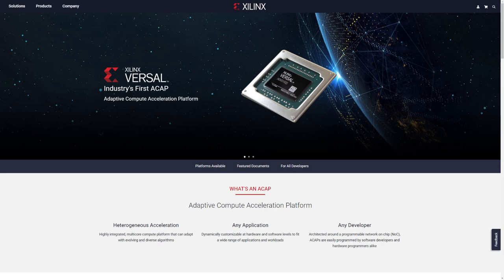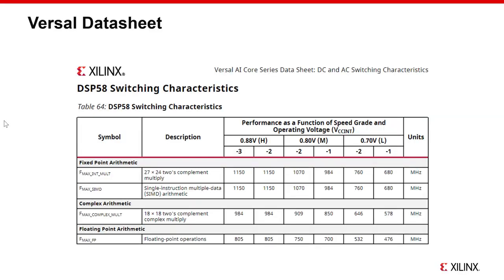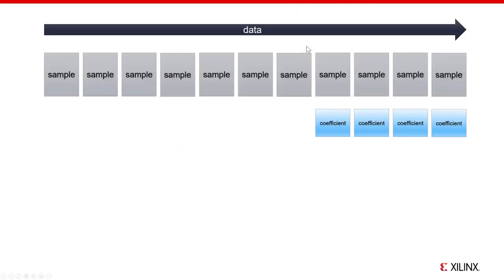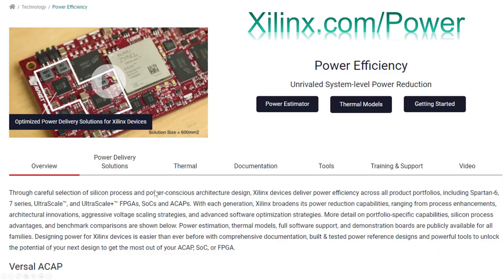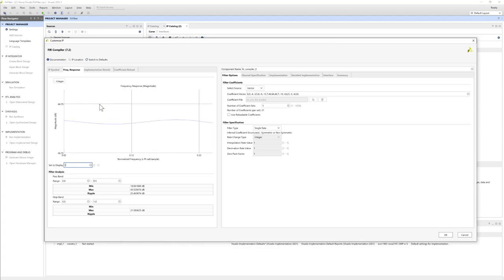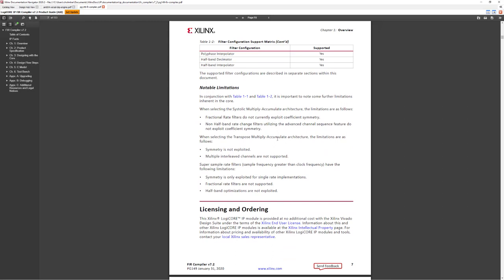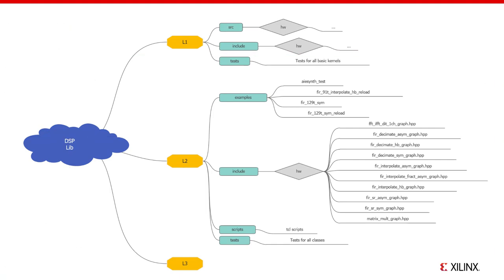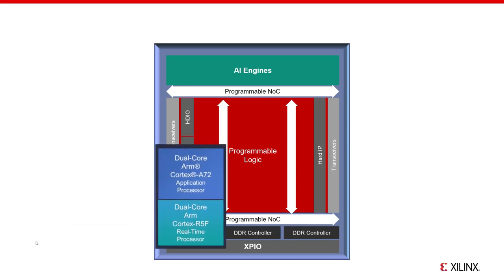Implementing FIR Filters in Xilinx Versal ACAP Devices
This is a technical overview for system architects and engineers covering FIR filter implementations in the Versal ACAP.  Xilinx Field Applications Engineer Craig Holmberg covers the compute domains, tool flows, and available intellectual property for implementing FIRs specifically for the new Xilinx Versal family.
Topics covered include programmable logic FIRs, AI Engine FIRs, software FIRs, Model Composer, Vitis, the LogiCORE FIR Compiler, HDL FIRs, and the Vitis library DSPlib.

REFERENCED LINKS
for information on power estimation and optimization
for the DSPlib FIR filters

TIMELINE
0:00 Introduction
1:10 Versal ACAP Compute Domains
3:47 Architecting FIR filters in the Programmable Logic (PL) domain
10:24 Architecting FIR filters in the AI Engine (AIE) domain
23:09 Deciding between PL and AIE domains
24:40 Power considerations
25:25 Versal Edge AIE-ML versus Versal AI AIE
28:34 Architecting FIR filters in the Processor System (PS) domain
31:14 Tool flows and IP
31:48 LogiCORE FIR Compiler
41:20 Coding your own FIR in VHDL, Verilog, or SystemVerilog
42:55 Model Composer and Matlab/Simulink
48:30 Model Composer compute domains (HDL, HLS, AIE)
53:24 Vitis
53:37 DSPlib FIRs
58:27 Software based FIRs